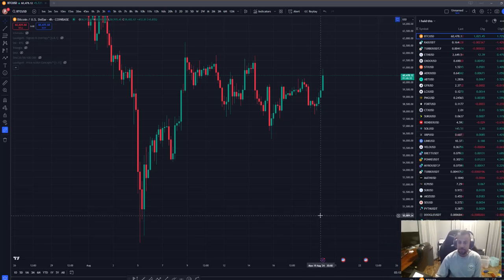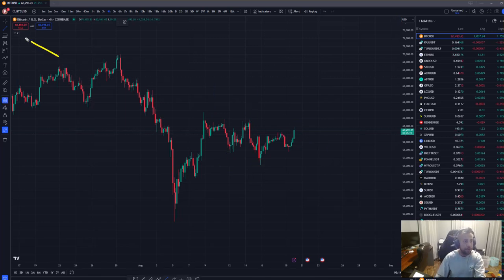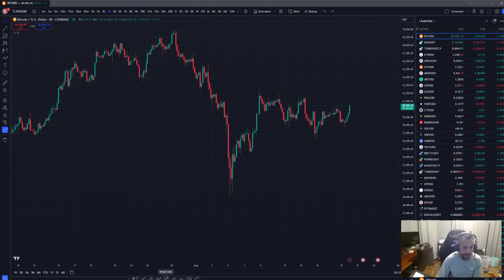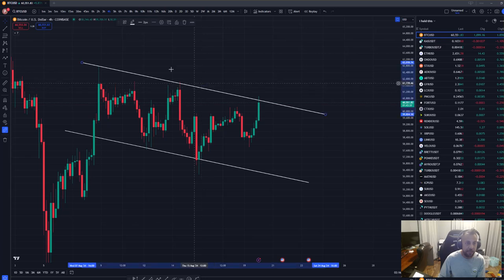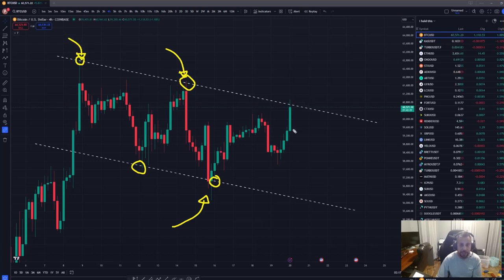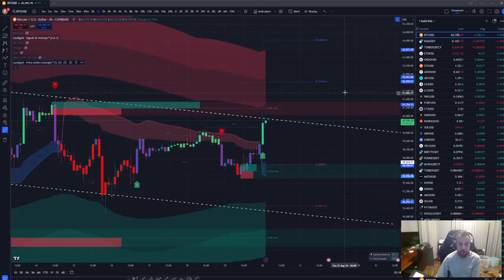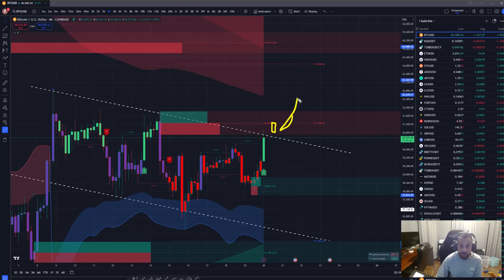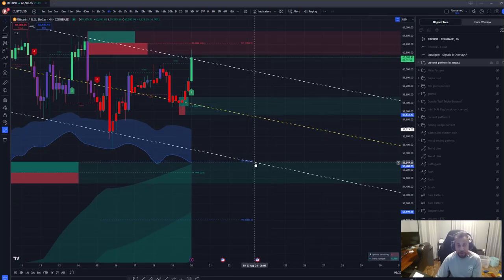Crypto Market BitCoin || Trend Line, how to draw trend line on current pattern and follow it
this is a quick video on how to use the trend line and draw it on BTC
so we can follow it until it breaks up and give us confirmation candle.

this is not finance advice.